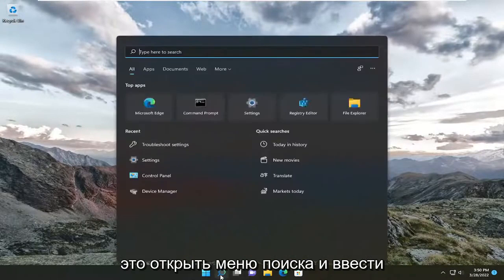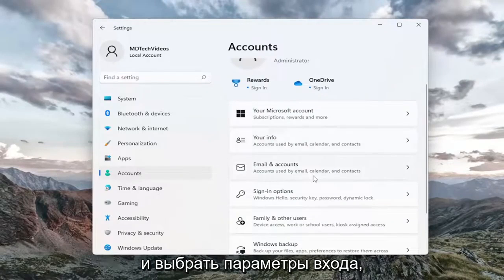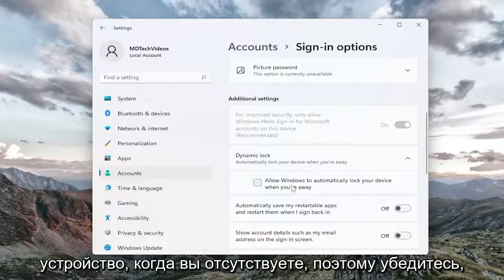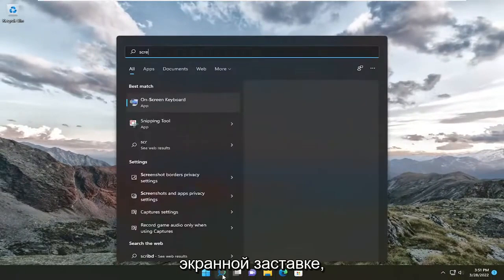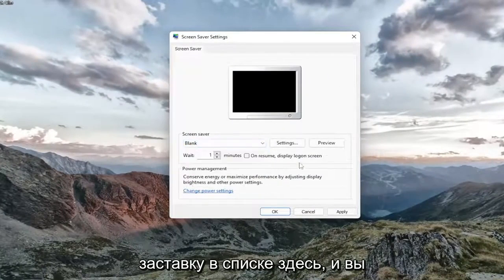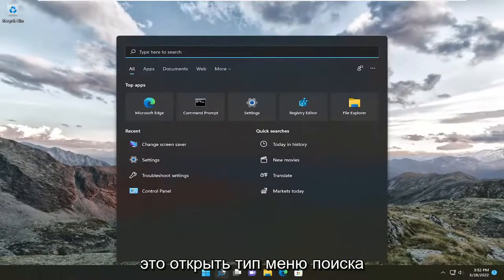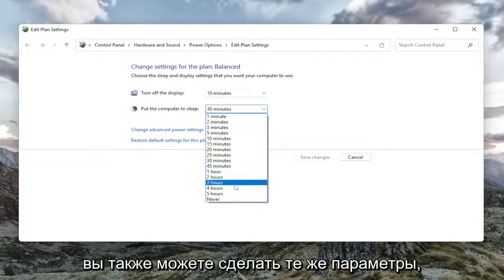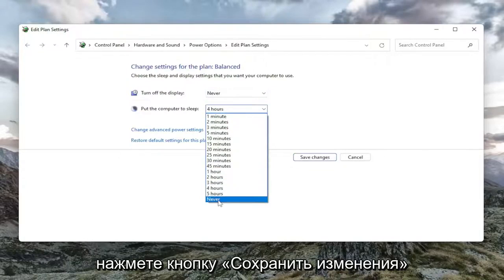Почему экран ноутбука гаснет и не включается?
Блокировка экрана ноутбука затем отключается и не включается FIX

Многие пользователи сталкивались с этой проблемой, когда ни с того ни с сего они видят сообщение с надписью «Блокировка», а затем их ноутбук автоматически выключается. Когда они снова пытаются открыть систему, им это не удается. Не существует жесткого и быстрого правила относительно того, почему это происходит, поскольку причина может варьироваться от человека к человеку. Поэтому мы постарались охватить все возможные исправления для одного и того же.

Некоторые люди заметили, что система блокируется случайным образом. Затем отображается синий экран с сообщением «Блокировка…» и система отключается самостоятельно.